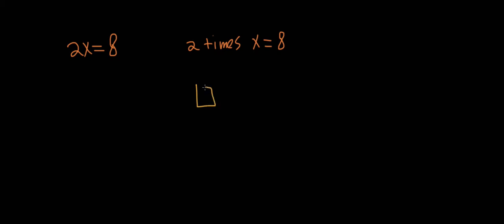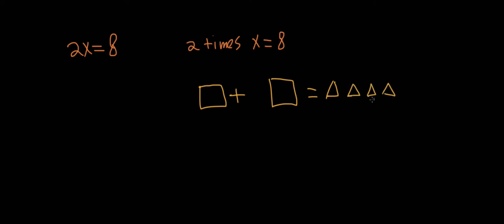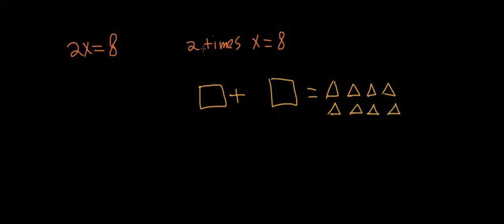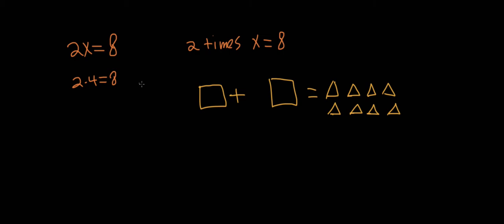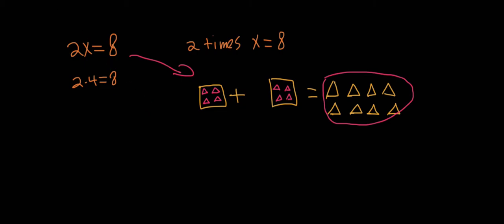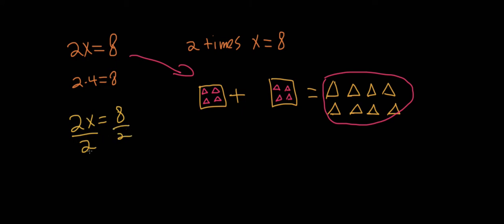Dividing Both Sides to Solve for X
In this video, Ali Ansari from AnsariMathematics demonstrates a strategy of solving equations by division on both sides

AnsariMathematics.com